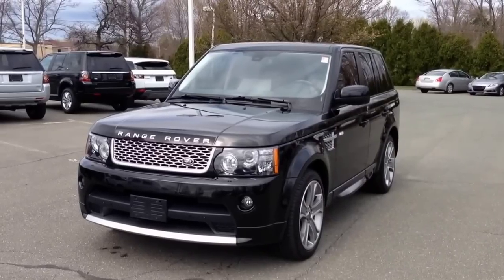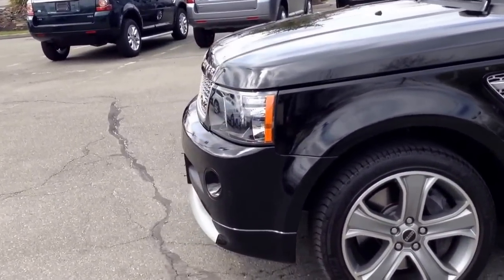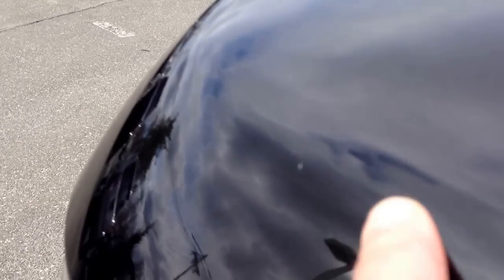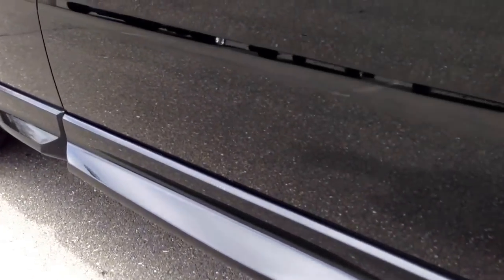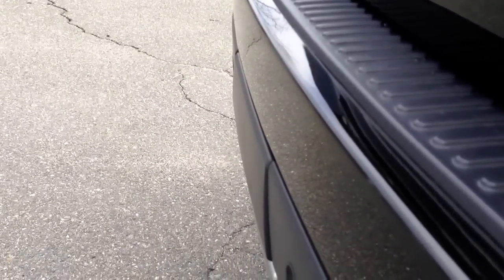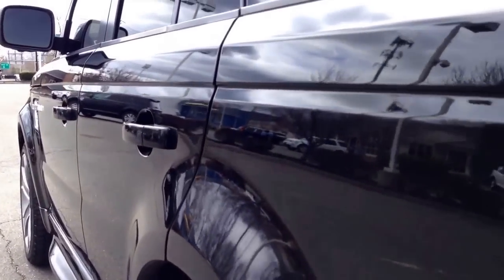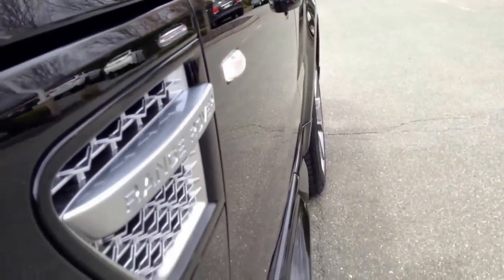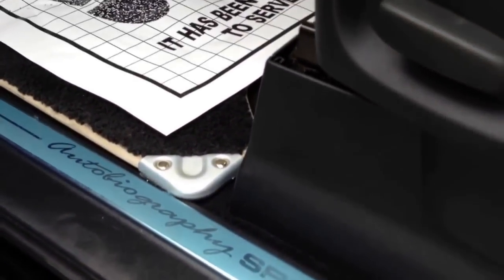2012 Range Rover Sport Autobiography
2012 Range Rover Sport Autobiography